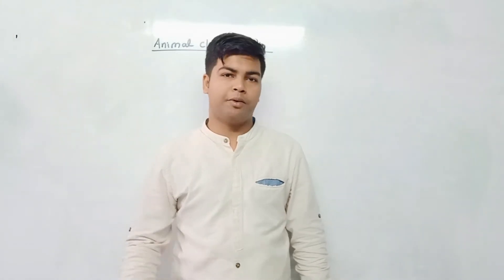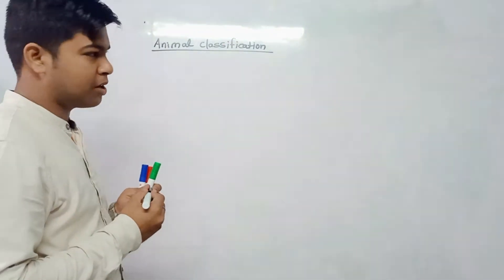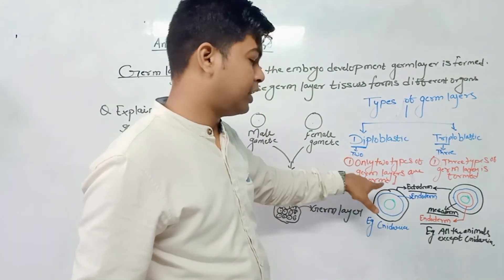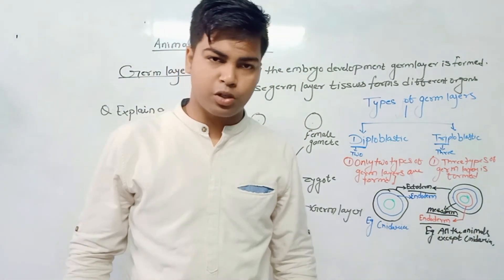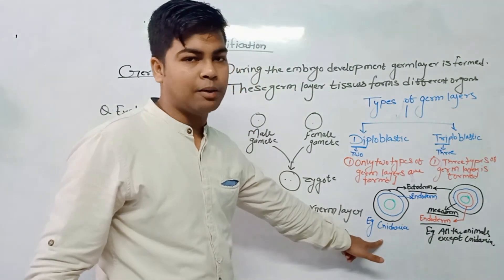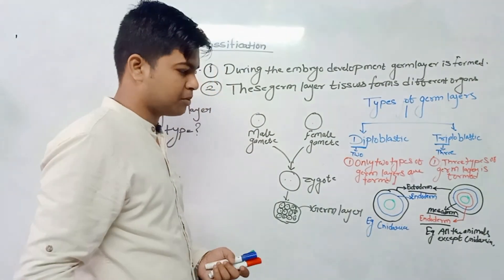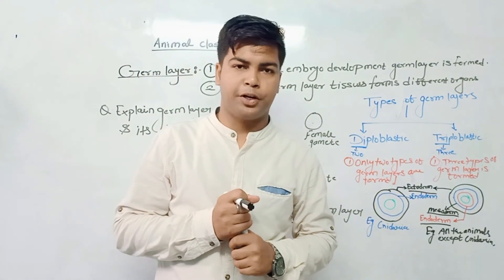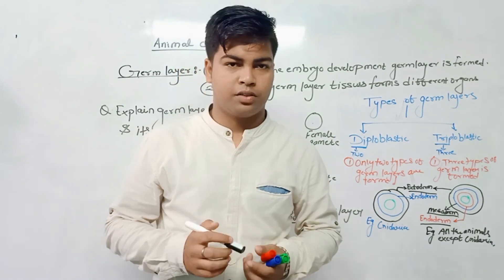GERM LAYER AND ITS TYPE.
IN THIS VIDEO LECTURE WE HAVE DISCUSS ABOUT THE GERM LAYER AND ITS TYPE. THIS VIDEO IS SPECIALLY FPR THE STUDENTS OF 10TH STANDARD MAHARASTRA BOARD.
ANY DOOUBT ABOUT THIS VIDEO LECTURE YOU CAN ASKIN THE COMMENT SECTION